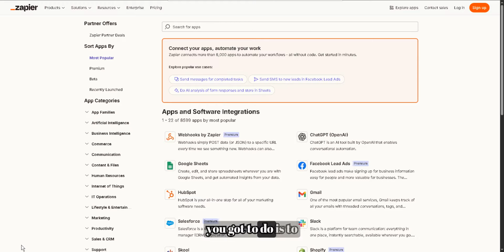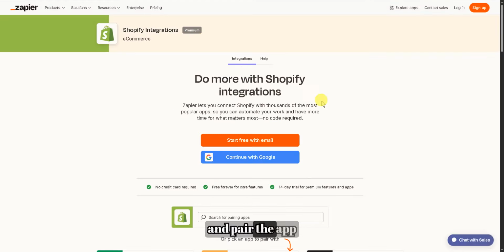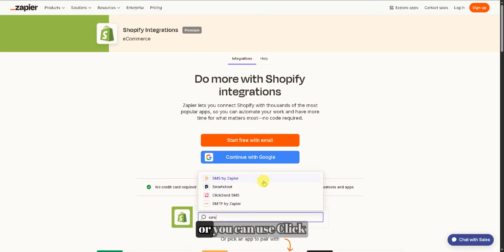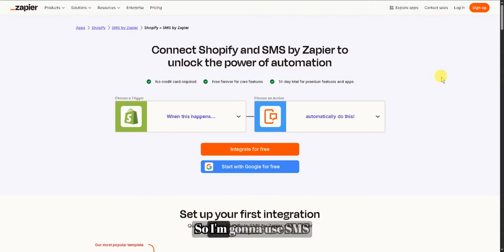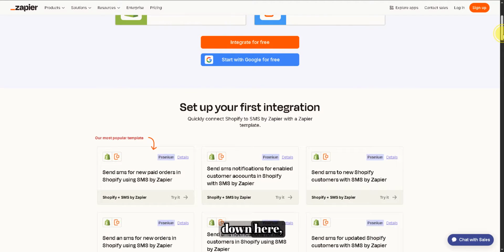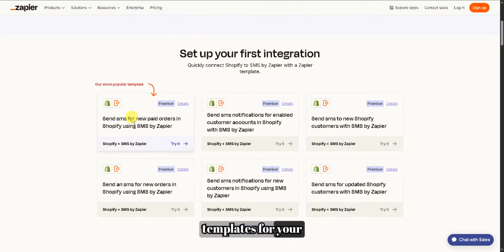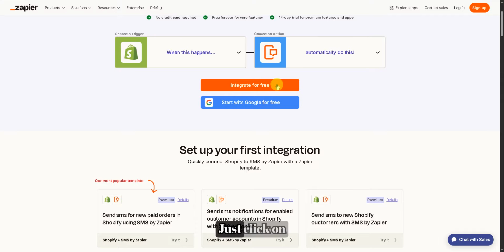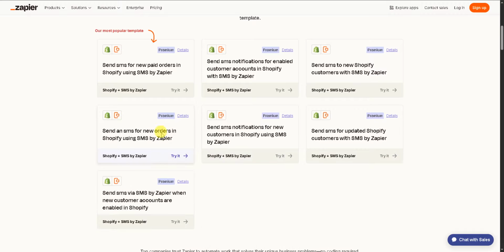NEW! How to Send SMS Notifications from Shopify Using Zapier (2025) 📲 Guide to Automated SMS Alerts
Confused about how to send SMS notifications from Shopify using Zapier in 2025? In this video, I’ll walk you step-by-step through creating automated workflows that send SMS alerts to you, your team, or your customers whenever a new order is placed. Whether you’re using Shopify, WooCommerce, or other e-commerce platforms, this tutorial covers everything—Zapier setup, triggers, SMS providers, and best practices for timely notifications.

✅ What You’ll Learn in This Zapier SMS Notification Guide:
💬 How to Create a Zap for Shopify SMS Notifications
⚙️ Setting Up Triggers for New Orders
📲 Sending SMS Alerts to Customers or Your Team
📈 Automating Notifications to Save Time and Reduce Errors
📱 Managing SMS Alerts from Mobile and Desktop
🔗 Tips for Testing and Ensuring Reliable Delivery

⏳ Timestamps & Video Chapters:
0:00 Intro – Why Automate SMS Notifications in 2025
0:25 Creating a New Zap for Shopify SMS Alerts
0:40 Setting Up Triggers for New Orders
1:00 Configuring SMS Messages and Recipients
1:10 Testing and Activating Your SMS Workflow

🔥 Why Watch This Zapier Shopify SMS Tutorial?
✅ Save time with automated SMS notifications
✅ Ensure instant updates for every new order
✅ Reduce manual errors and improve communication
✅ Perfect for Shopify store owners and e-commerce teams in 2025

✅ E-commerce store owners wanting automated SMS alerts
✅ Teams needing real-time notifications for new orders
✅ Beginners exploring Zapier automation features
✅ Anyone wanting faster, reliable order notifications